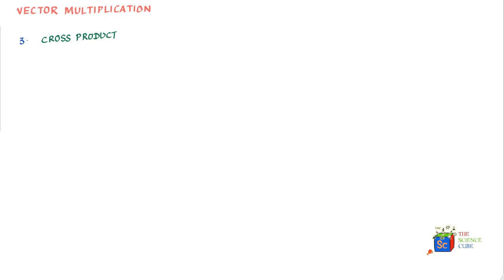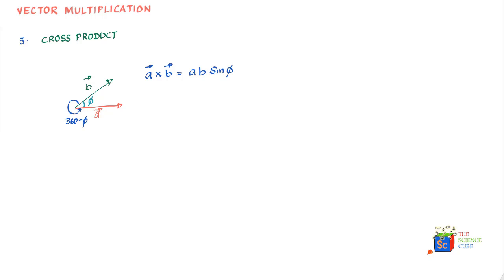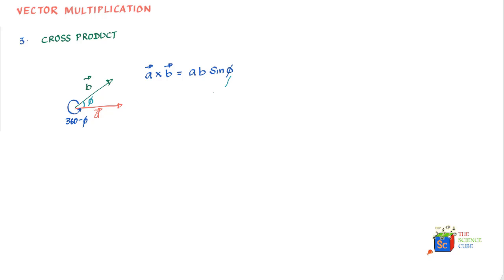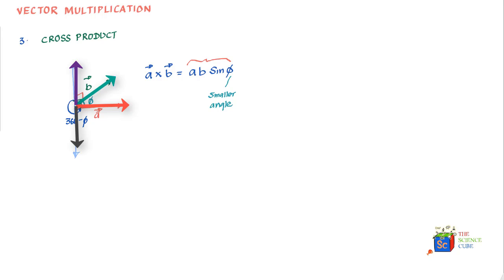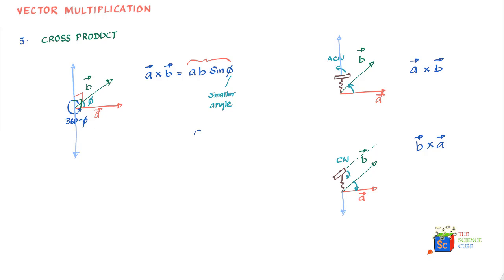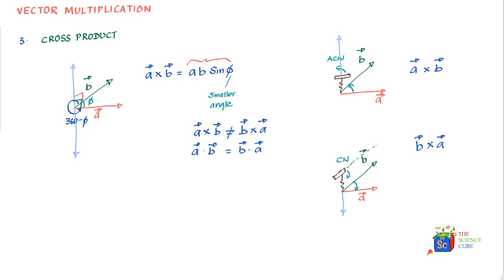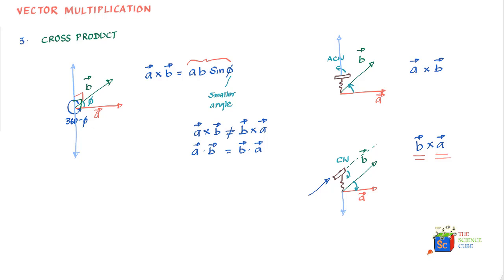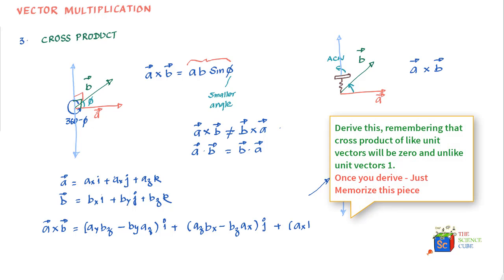Cross product of two vectors: Vector physics Class 11 (how to find dot product of two vectors) #5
Cross product of two vectors is a very important tool in physics. This can take 3 forms (a) Dot Product (b) Cross product and (c) Vector multiplied with scalar.

Cross product of two vectors gives a vector that is perpendicular to both vectors. The Vector product of two vectors, l and m, is denoted by l × m. Its resultant vector at right angle both l and m.

Key moments:
00:10  Definition of cross product of two vectors
00:40   Why we need to take Sine of smaller angle
01:22   Resultant vector of cross product of two vectors is perpendicular two both the vectors
01:55   How to find direction of the resultant vector from the cross product
04:46   Cross product does not follow commutative property like dot product of two vectors
05:50   Cross product of vectors in coordinate notation